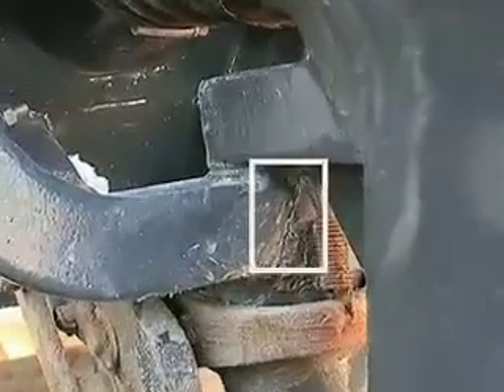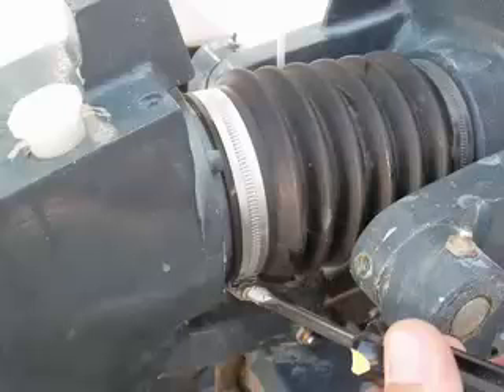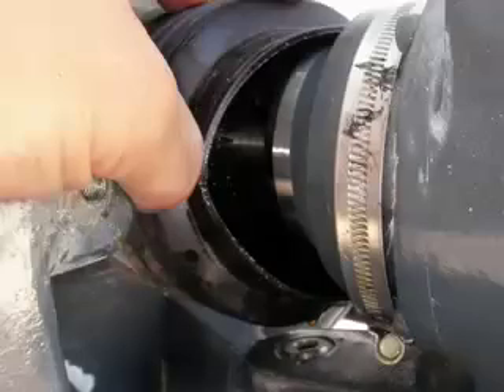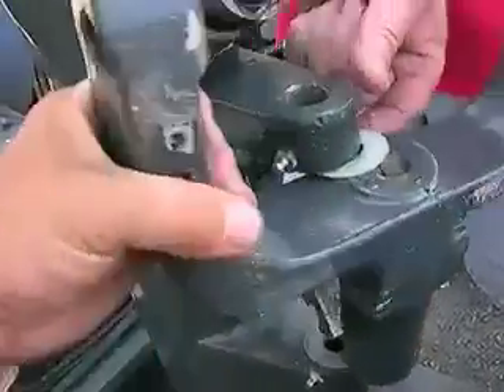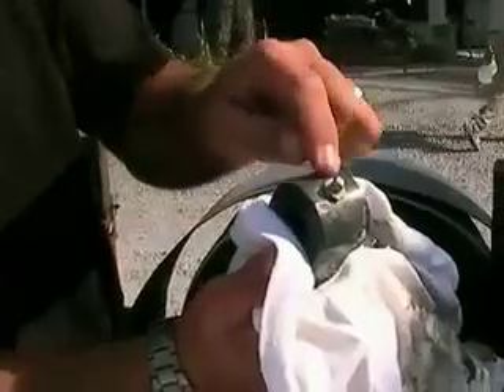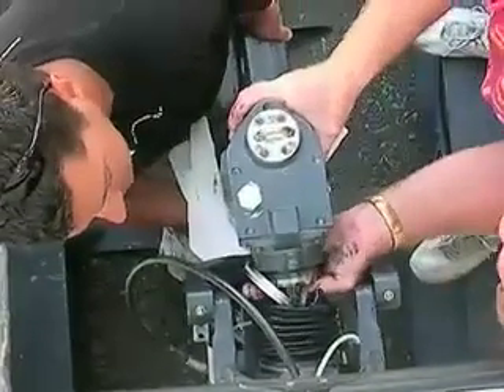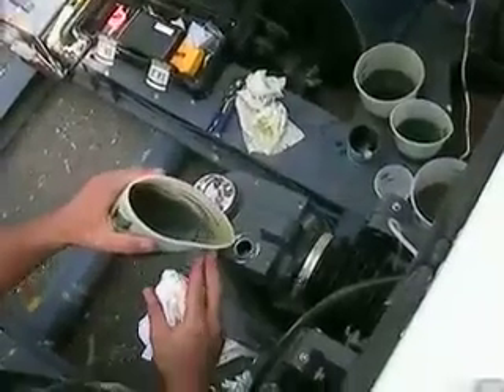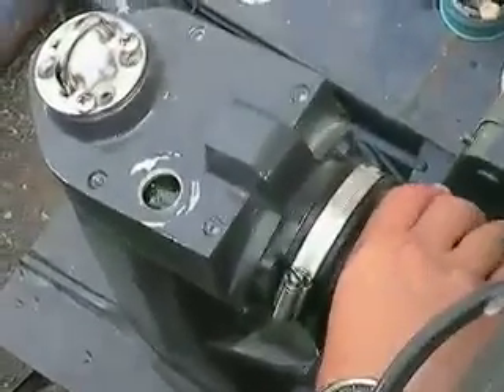Sillette Drive Leg - Replacing the Yoke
How to replace the yoke on the Sillette sail drive leg as installed on a Gemini 105Mc Cruising Catamaran. In the event the drive leg hits an object or the bottom with excessive force, the yoke is designed to break first so that the leg itself will remain operational.  The yoke can be replaced for little charge.